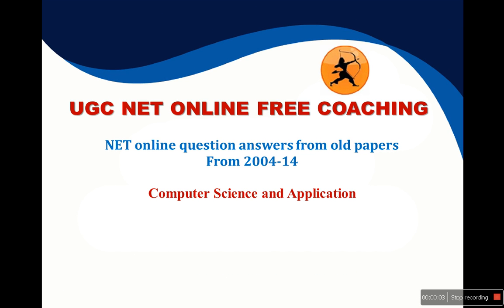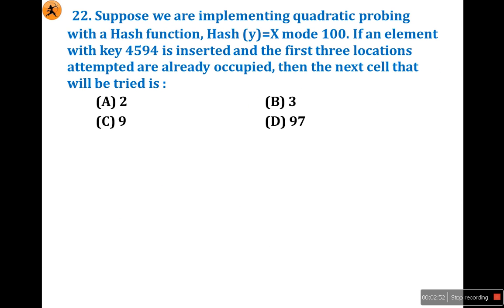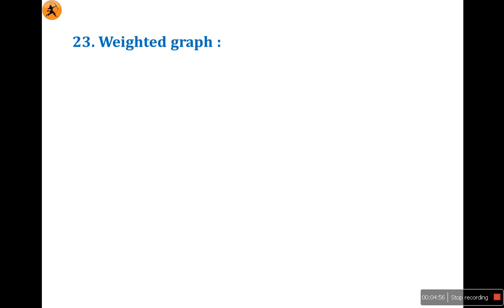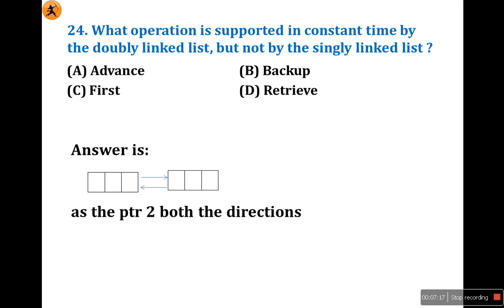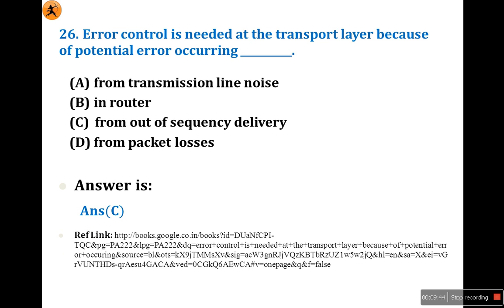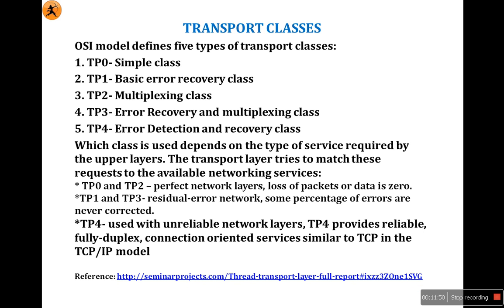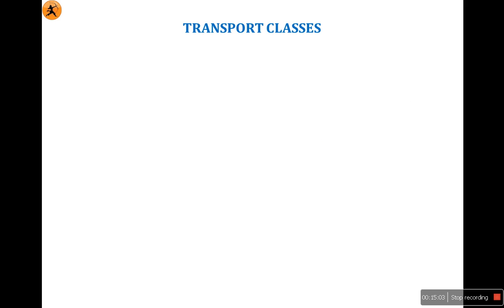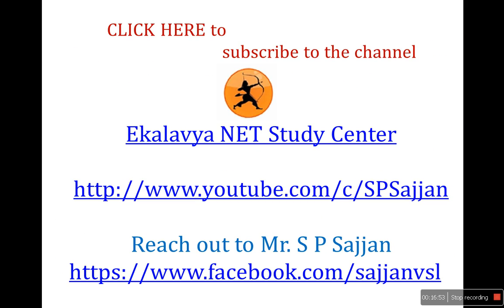NET QP SOLUTION Dec 2004 PART-III(Continue...)